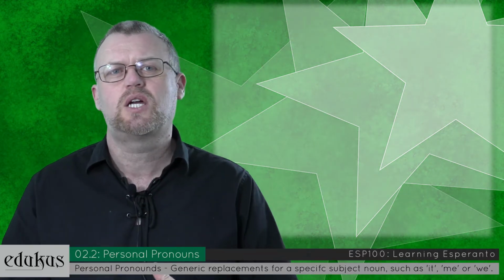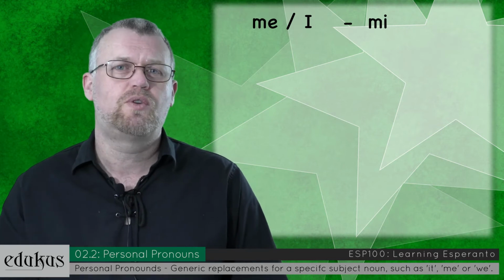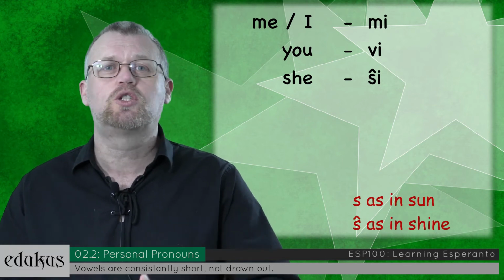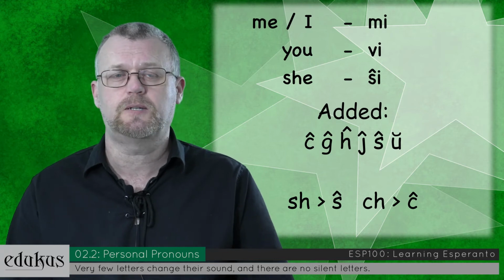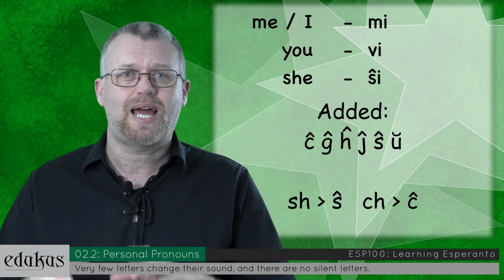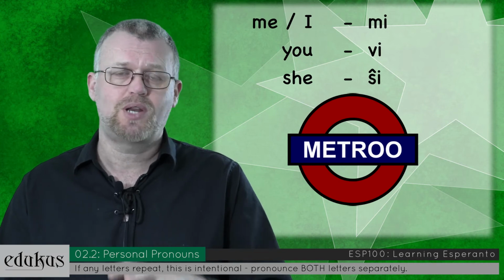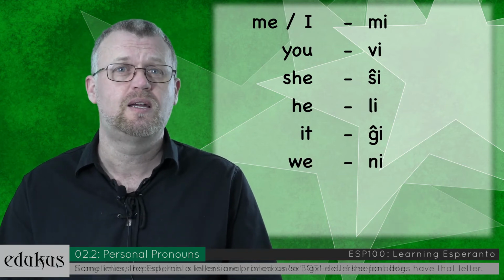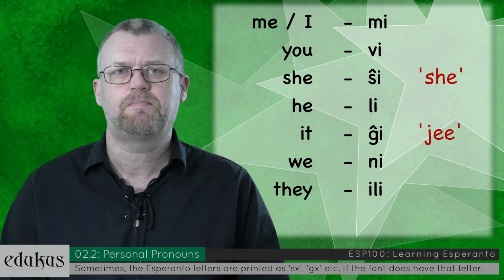ESF100: Learning Esperanto - L002: Personal Pronouns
Personal Pronouns: Video 2 of the Esperanto language course, looking at Personal Pronouns.